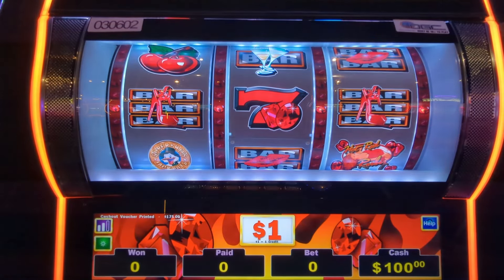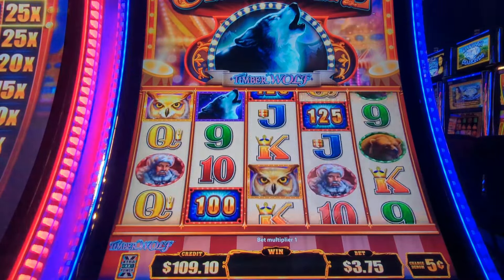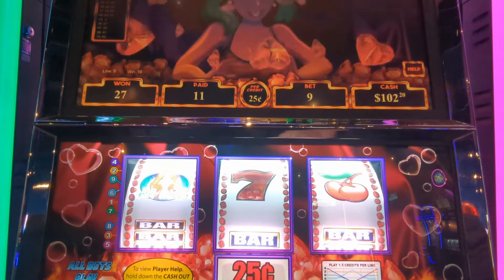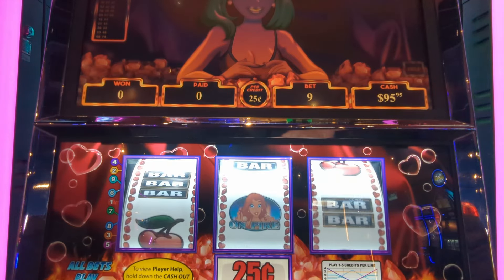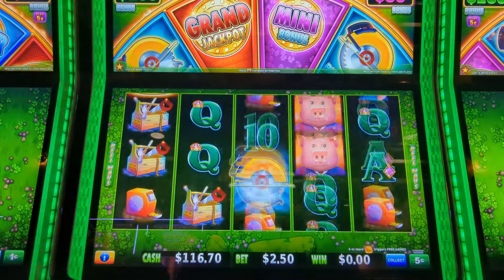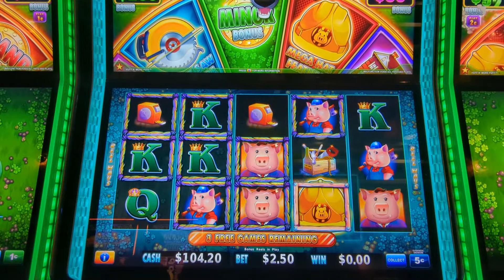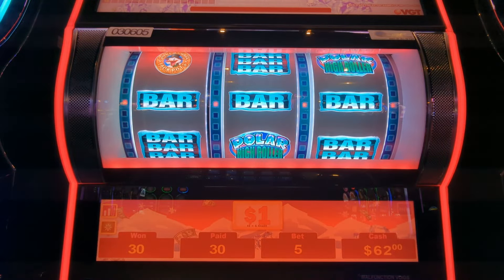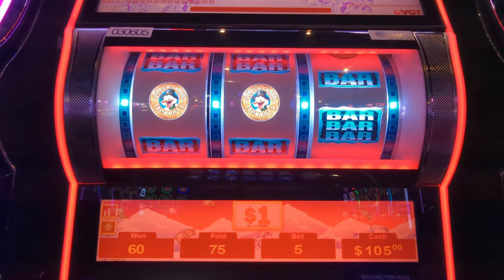I struck a Big win on the Polar High Roller slot machine.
Watch our slot play at High Winds Casino.  We usually go to the casino as a family.  Thank you for High Winds for letting us film.